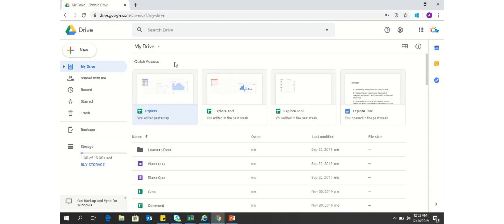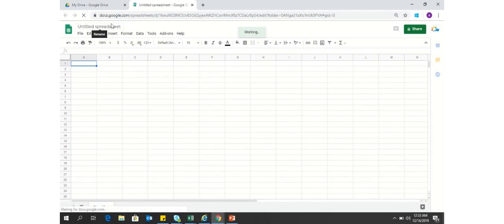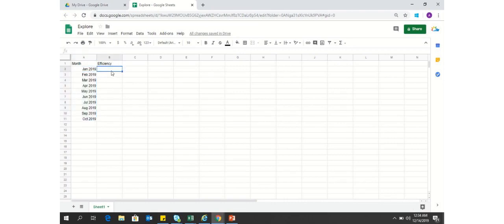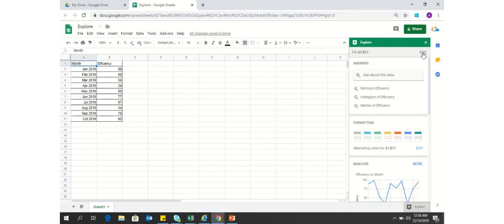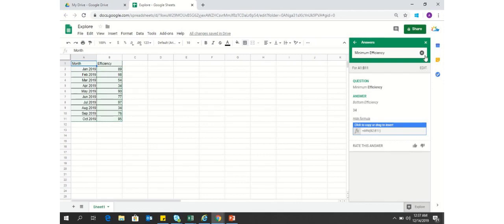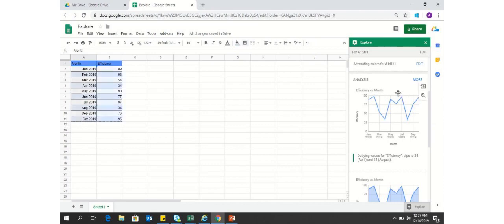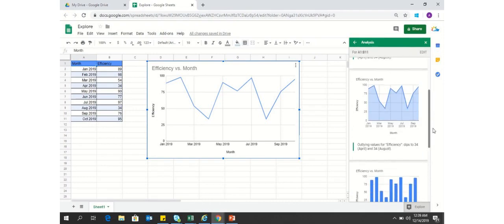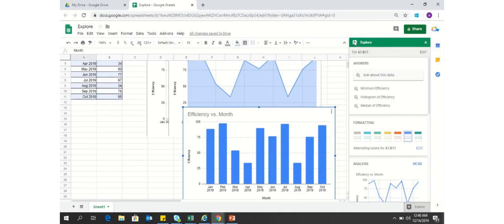Google sheet explore option amazing results. The smartest way to data analytics.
This video tells the explore options of google sheet and make your data more agile. Explore is a small button on the bottom right corner of your Google Sheets window. Clicking on it will open a sidebar panel. Also, you can access it quickly using the Alt+Shift+X shortcut key. The purpose of Explore in Google Sheets is to help you solve your Google Sheets problems